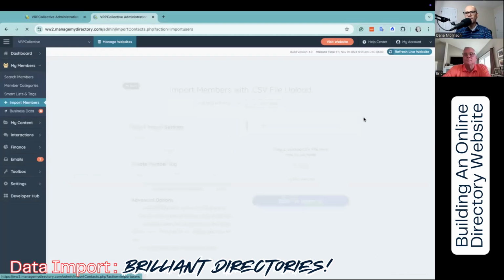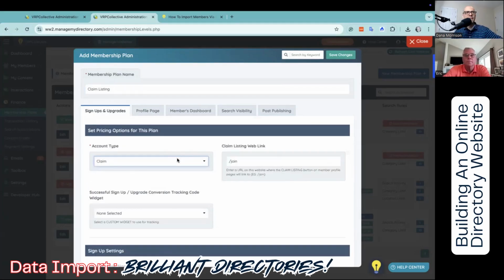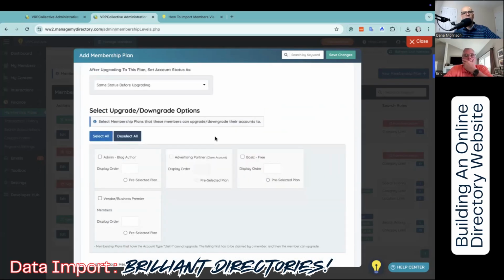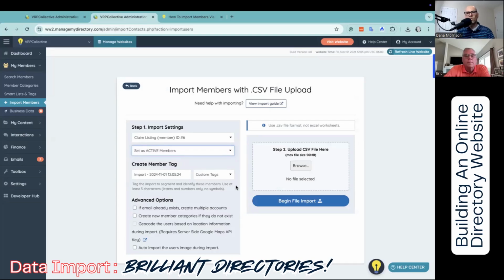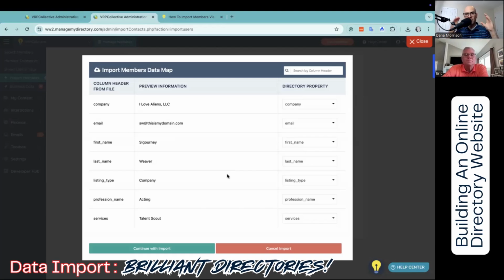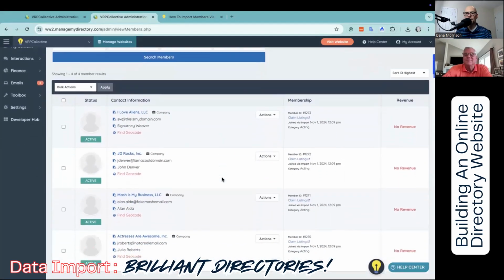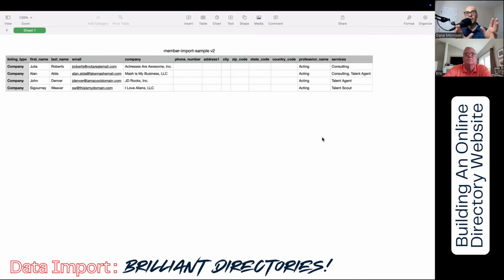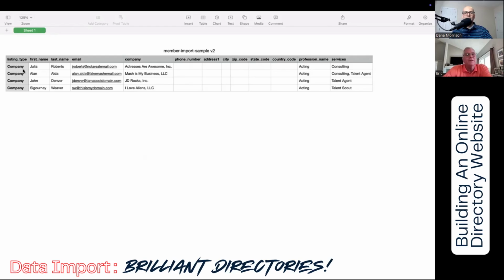The Process of Importing to Brilliant Directories - EASIER Than You THINK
One of the big challenges to building an online directory is populating it with valuable information.  After stumbling through the process on his Mac, Eric reached out to me and said, "Let's record this process and share it."  Absolutely!  So here it is... a step by step guide to everything you need to import listings to Brilliant Directories PLUS and additional tip that will help you set these listings up as "claimable" for your website.

- Maine Vacations (a work in progress)